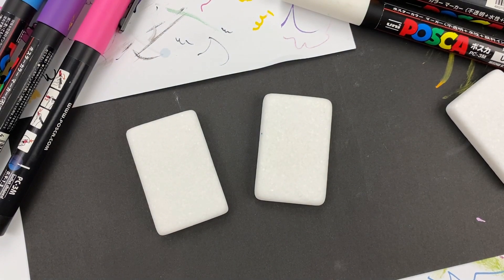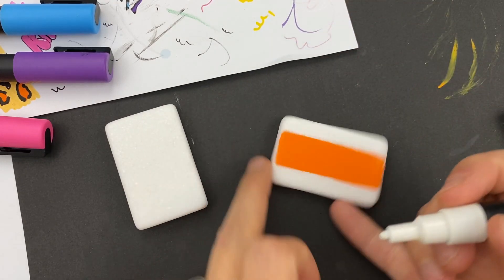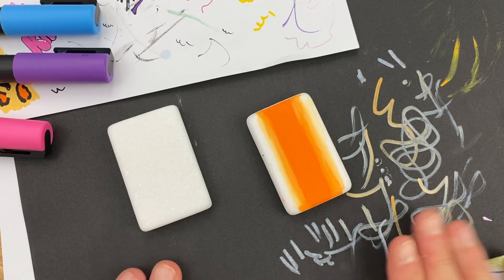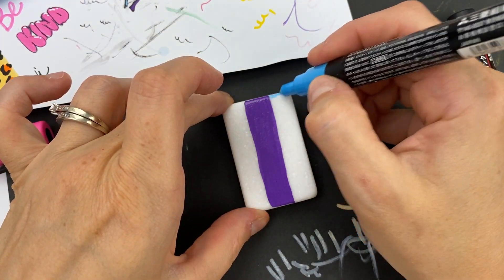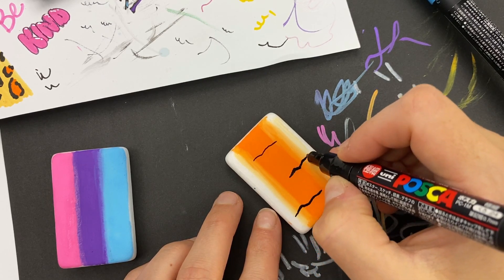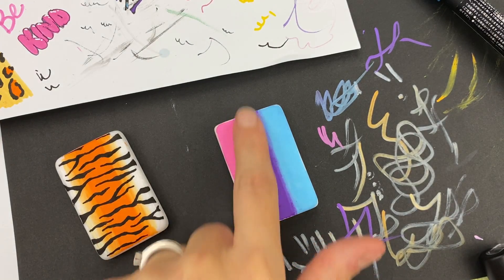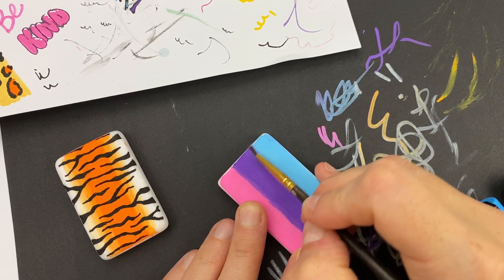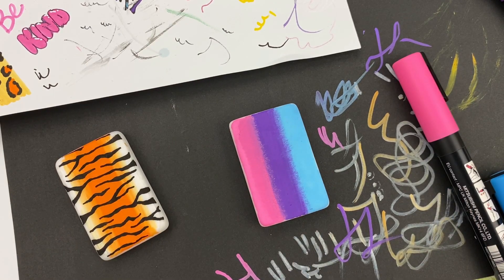How to paint TIGER STRIPES || Step By Step Tiger Print Tutorial || Rock Painting 101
Animal prints are everywhere so why not paint some on rocks!! We are painting tiger striped stones, but this technique could be used on anything. Make these tiger print rocks and add a wild statement to hide around town!

Happy Painting!!!